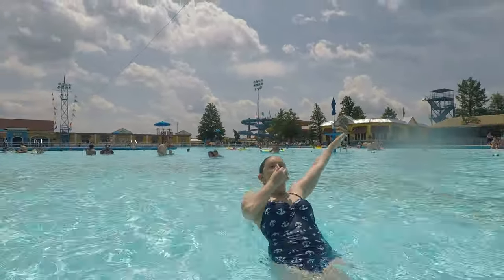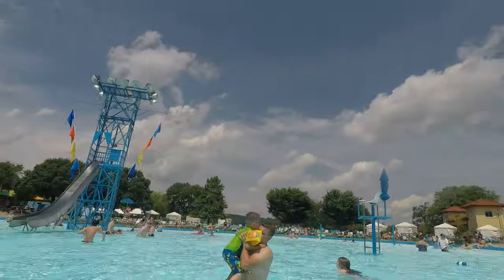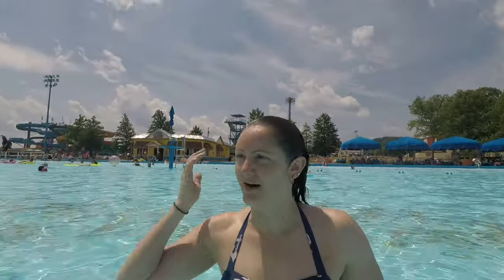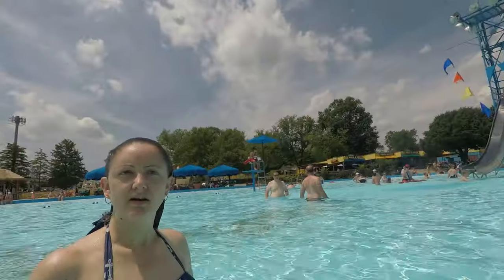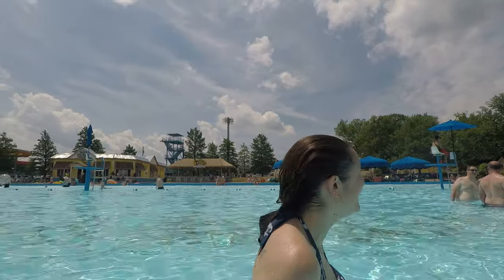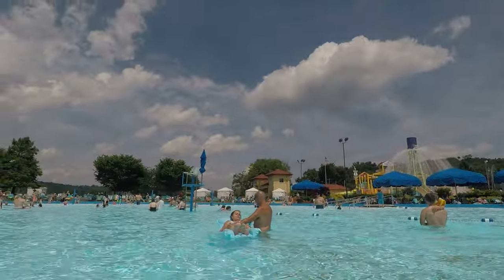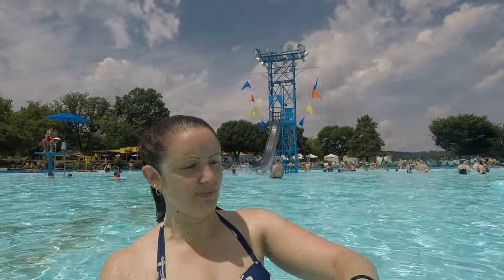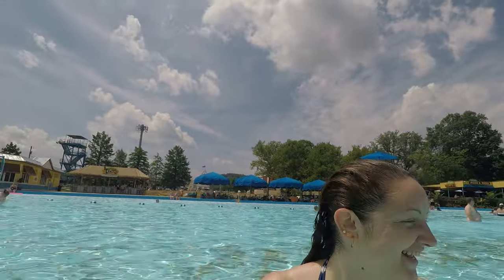Coney Island’s Sunlite Water Adventure in Cincinnati (May 26th, 2019)